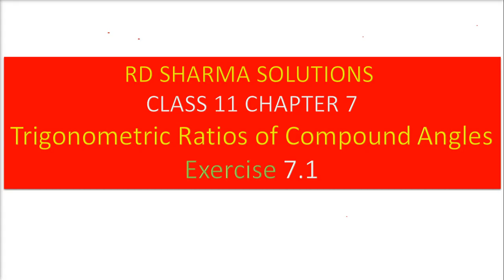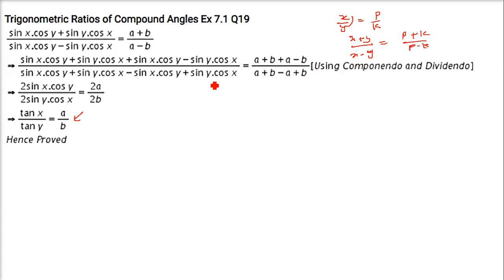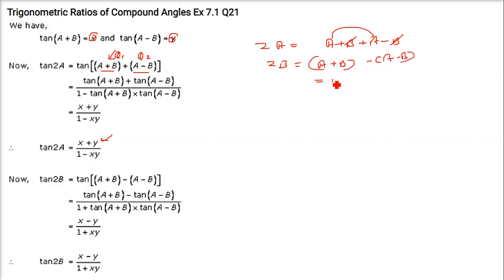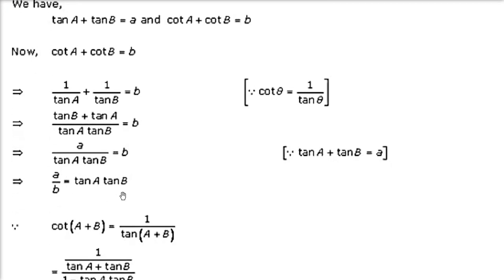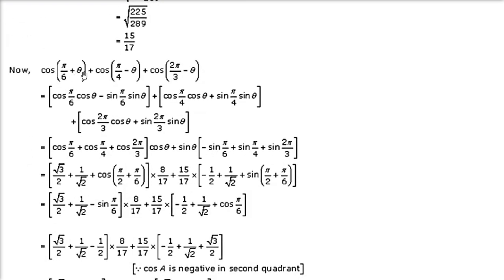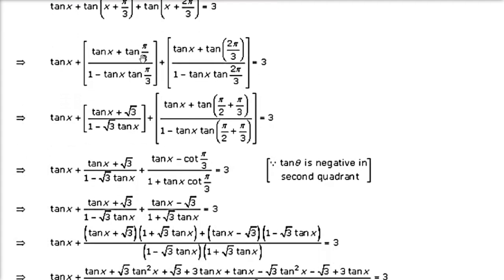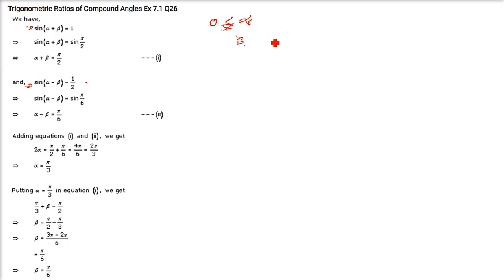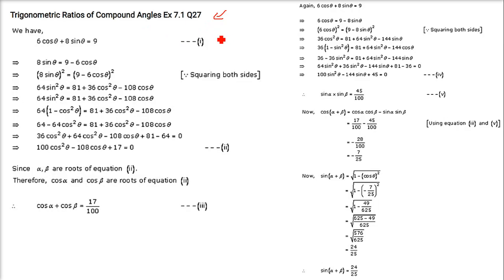RD SHARMA SOLUTIONS CLASS 11 CHAPTER 7 Trigonometric Ratios Compound Angles Ex 7.1 3